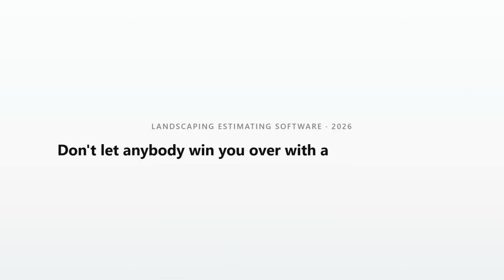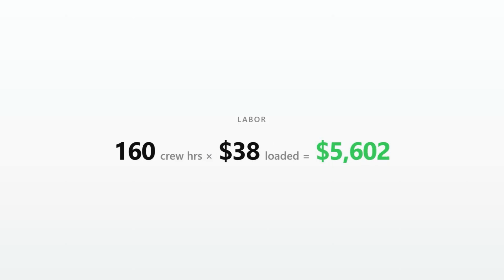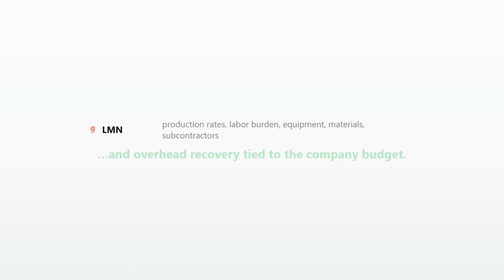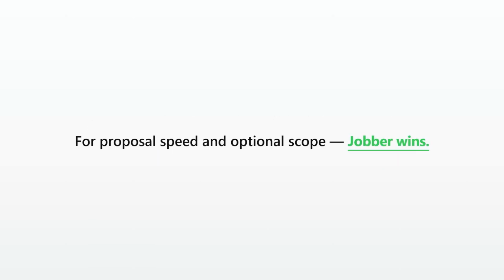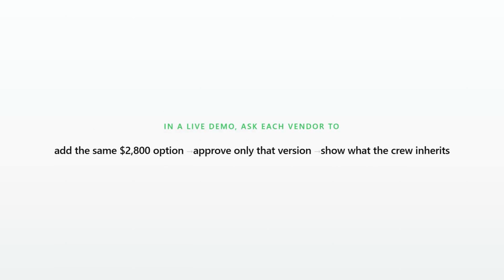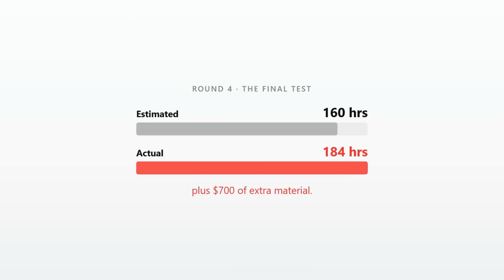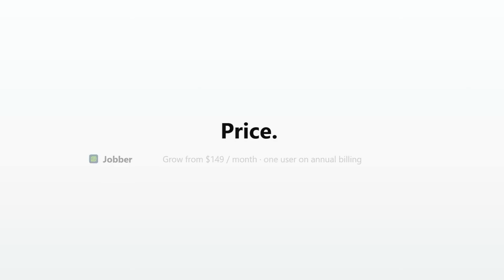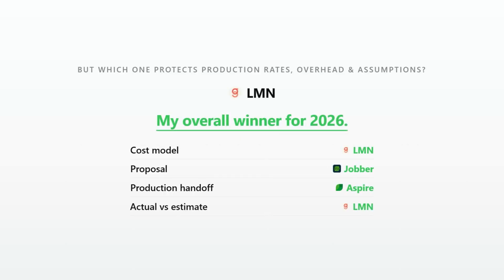Best Landscaping Estimating Software 2026 — I Ran the Same $38,000 Job Through All 4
If you're comparing landscaping estimating software in 2026, don't let anyone win you over with a pretty proposal. An estimate has one job: turn labor, materials, equipment, subcontractors, overhead and margin into work your crew can execute — and then tell you where it was wrong.

So I ran the same landscape job through Jobber, LMN, Aspire and FieldCamp, and named a winner for the cost model, the proposal, the production handoff, actual cost feedback, and configurable estimating workflow.

The job: a 600 sq ft paver patio, an 80-plant bed, and an irrigation subcontractor. Labor is 160 crew hours at $38 loaded, so $6,080. Materials $13,500, equipment $2,400, subcontractor $2,000, overhead recovery $3,000 — total estimated cost around $26,980. At a 30% gross margin, the sell price lands near $38,000. Then the customer adds a $2,800 lighting option, and the crew actually finishes at 184 hours with $700 of extra material.

That last part is the real test. Plenty of software will produce a number. Far fewer will explain the gap between your estimate and your actual — and that gap is where landscaping margin actually lives.

⏱ Chapters
00:00 — The estimate's real job
00:26 — The job we're testing (real numbers)
01:05 — Cost model: production rates, burden, overhead
01:50 — The proposal: what the customer sees
02:28 — The $2,800 option: before vs after approval
03:10 — After approval: the production handoff
03:55 — 184 hours vs 160: actual cost feedback
04:40 — Pricing across all four
05:08 — The 2026 verdict
05:30 — Rebuild one finished job in every demo

✅ The demo test
Rebuild one completed job in each demo using your real labor burden, production rate, material cost, equipment, subcontractor, overhead and final crew hours. If the software can't explain the difference between your estimate and your actual, it's a quote maker — not an estimating system.

🔗 fieldcamp.ai